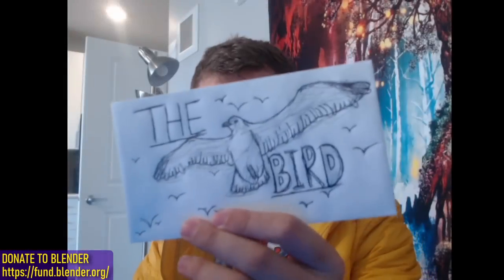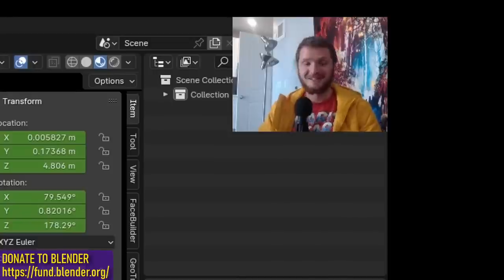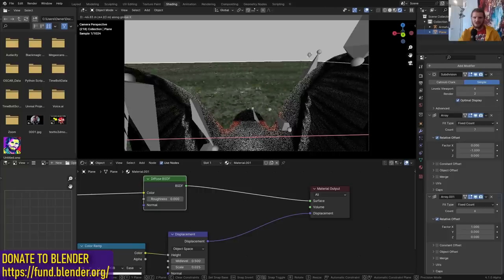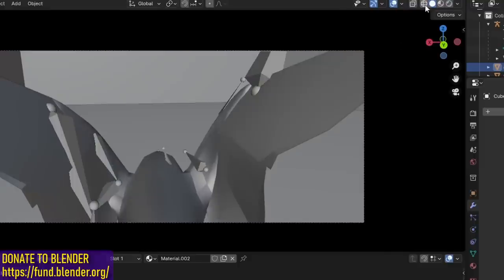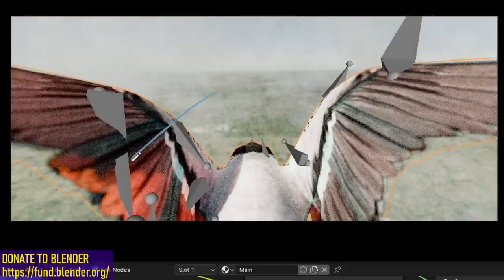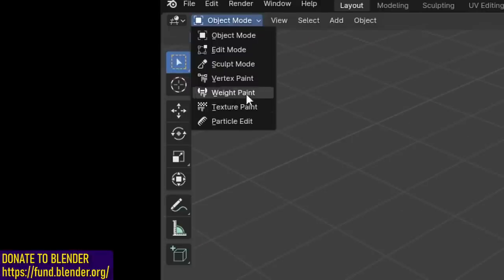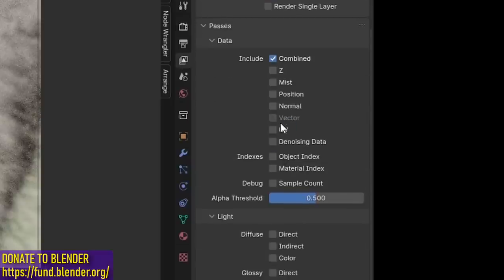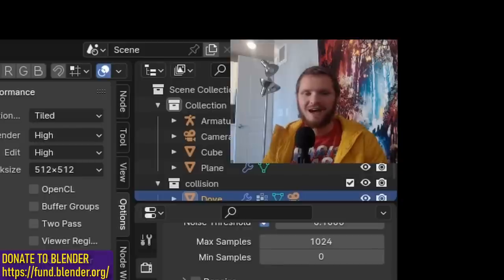bird flying pov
🦅 𝕚𝕟 𝔹𝕝𝕖𝕟𝕕𝕖𝕣.